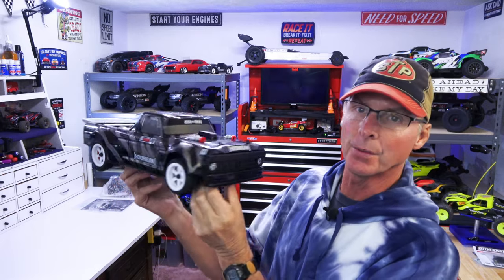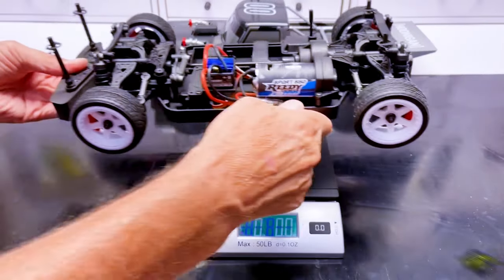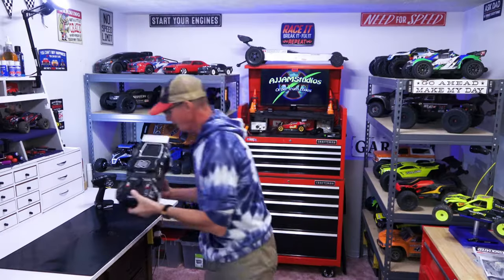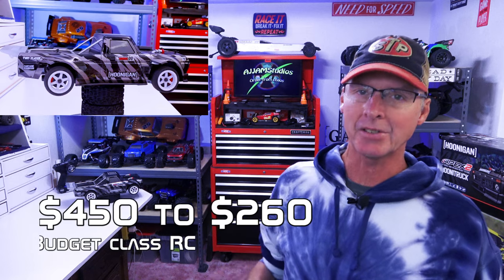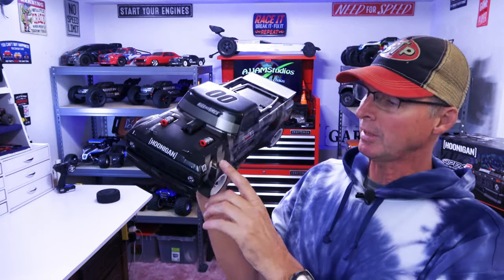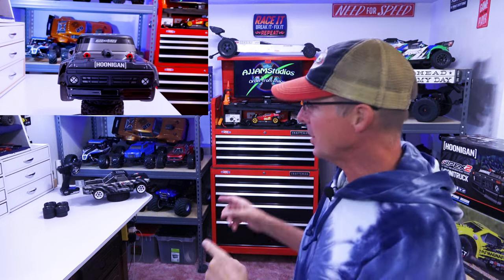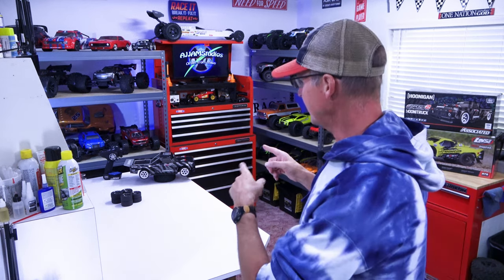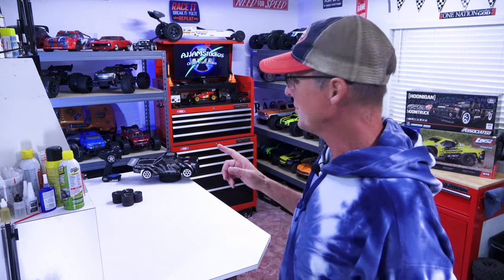Hoonitruck unboxing and review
In this video AJ unboxes the Hoonitruck from Associated. With the unfortunate passing of Ken Block, this piece of American history just couldn't be passed up. Coming in at 10th scale and sporting the Apex2 chassis design, AJ can't wait to get his hands on it. Of course, this RC is no different from any of the others; it has to go through the same testing process as all of the others before it can take it's place on the shelf. Come along as AJ fills you in on all of the things we've learned about this RC. And, of course, we'll find out where it stacks up in our lists as we ask our four questions: Is it fun? Is it durable? As it worth the money? Plus, it's standings in our collection.

 Links:
 Optional tires for better performance and FUN!

 DefLev: Funked up, cranked up, 6six6,

 Videvo music:
 Blue collar heroes, Nothing is impossible
 Drafting the blueprint, Plan to succeed, Impliment the whole plan, Trademark quality